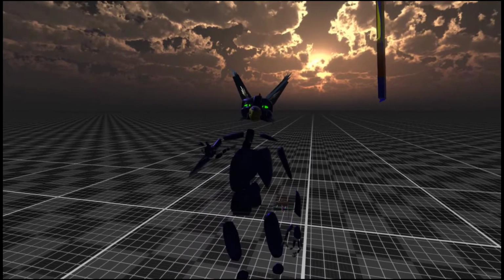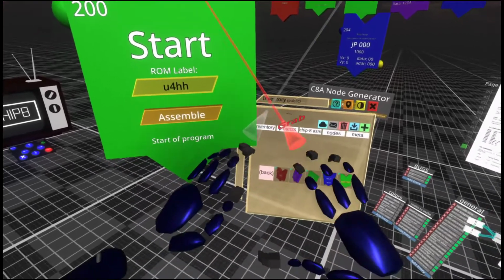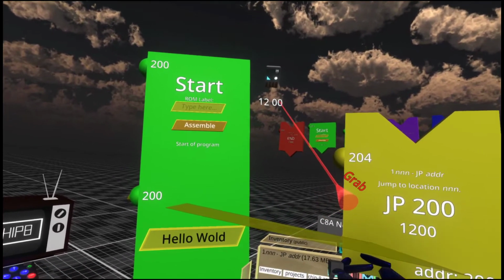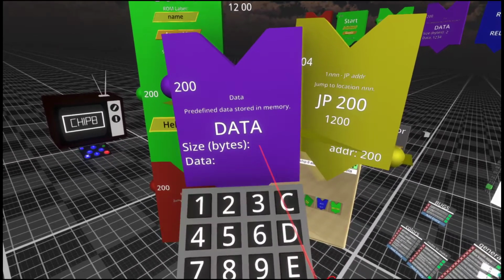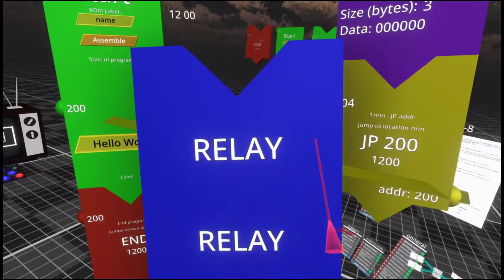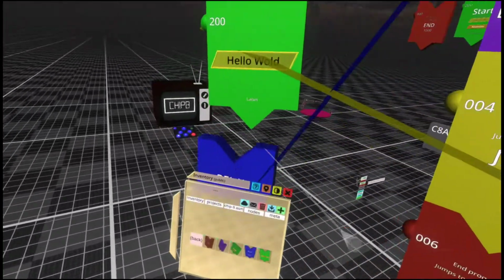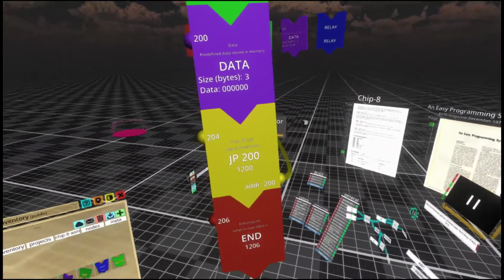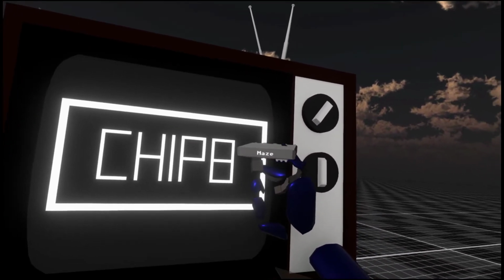Chip-8 Visual Assembler Update # 3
3rd update on the Chip-8 visual assembler implemented in Neos VR.

All the critical parts are built now and seem to be working. It can be used to construct and assemble Chip-8 programs. It generates a ROM cartridge that plugs into Outsider's Chip-8 emulator to run.